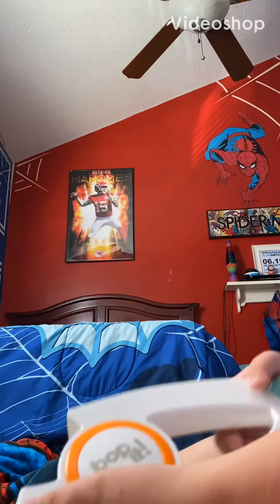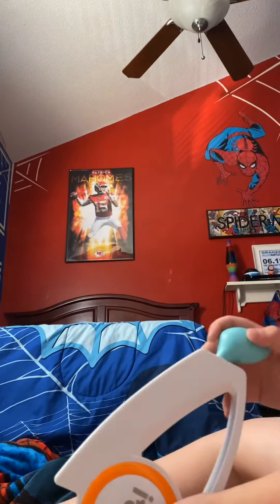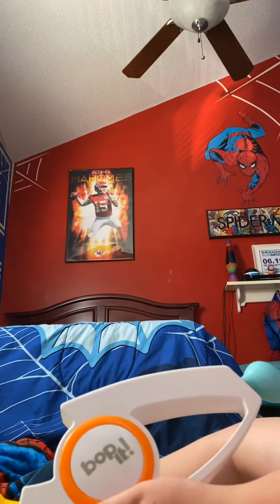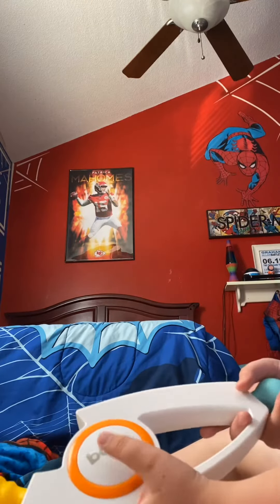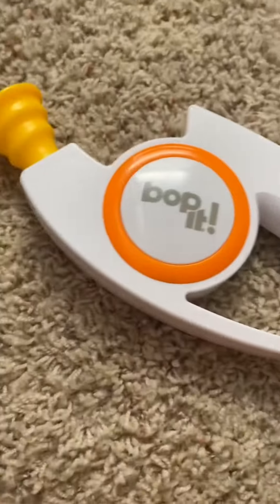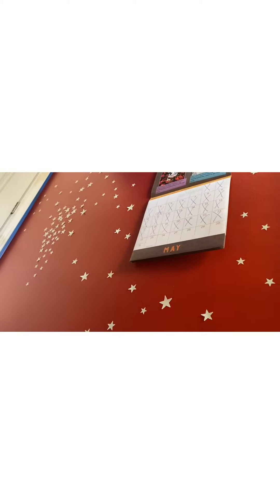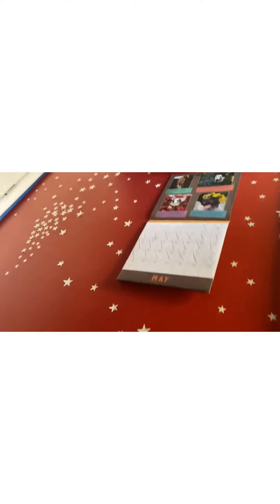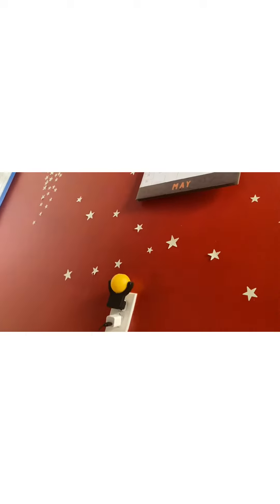I’m playing bop it and I am trying to solve the Rubik’s cube 4 x 4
🎵Tiktok Spam: gmoneytherock

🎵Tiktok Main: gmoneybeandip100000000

🎵Tiktok Spam: gmoneydab

🎵Tiktok Spam: gmoneytgefunnyman

(i know I have a lot of spams)